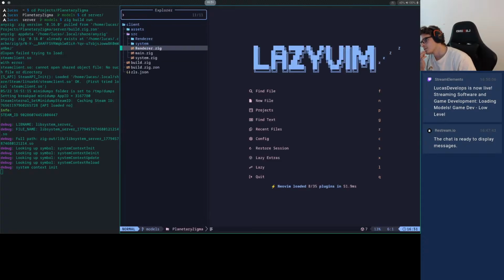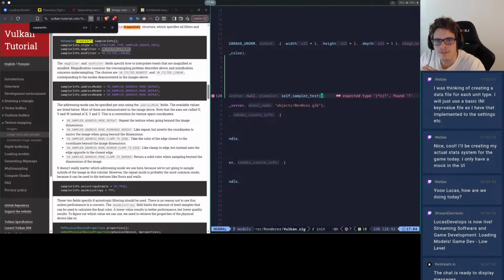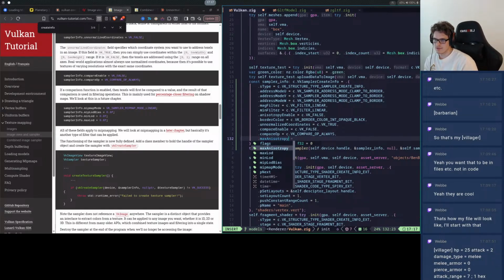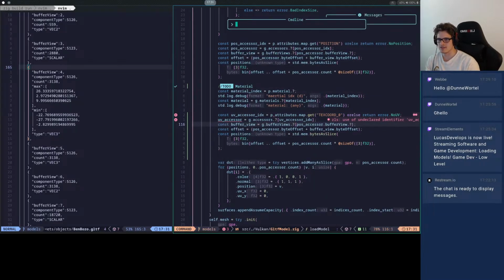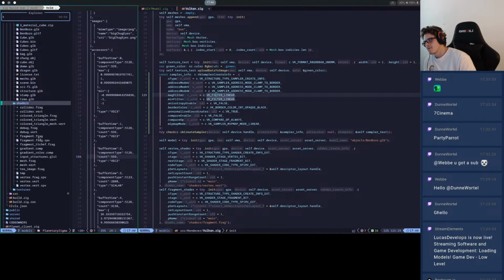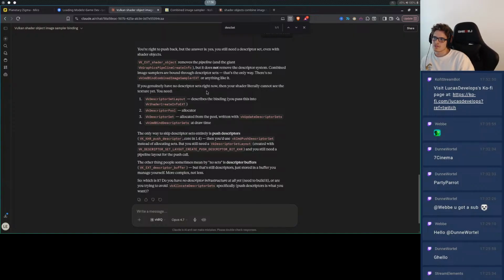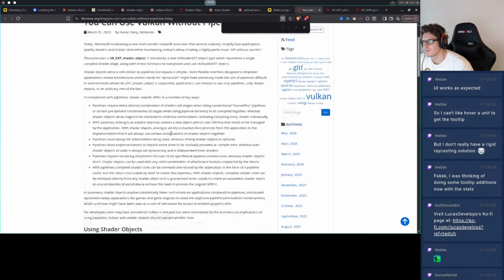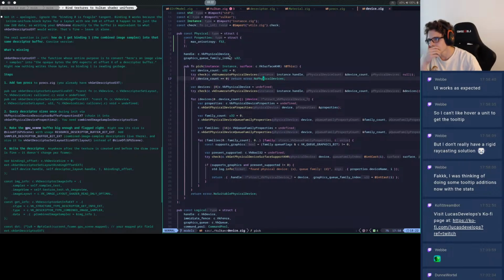Loading Models! Game Dev - Low Level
Making a Risk of rain 2 game but on planets using Vulkan and Zig. Currently we are 6-7 guys working on the project.